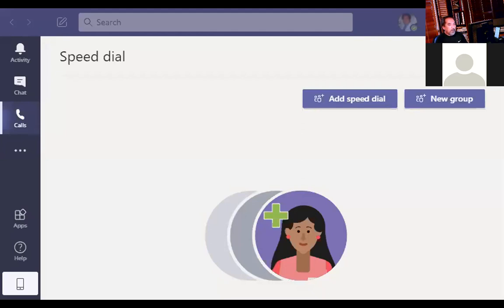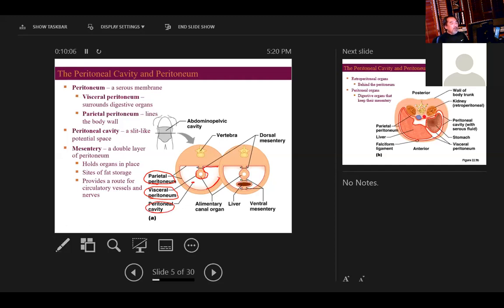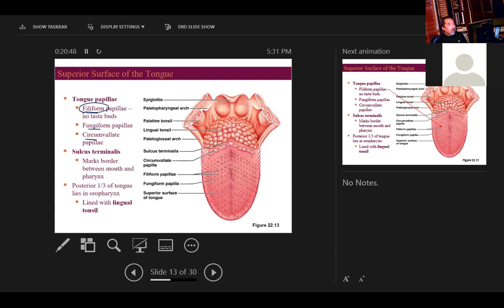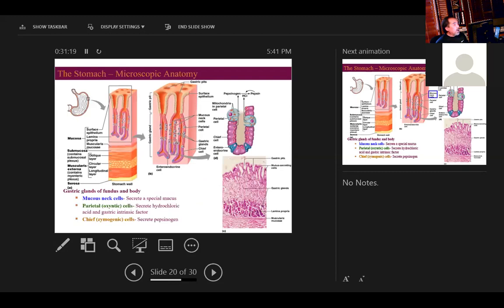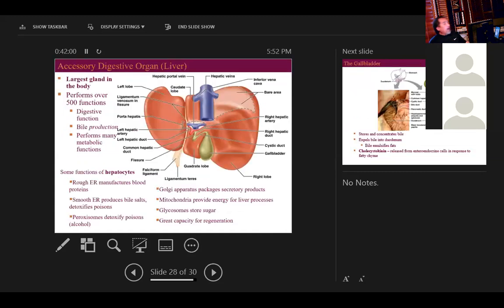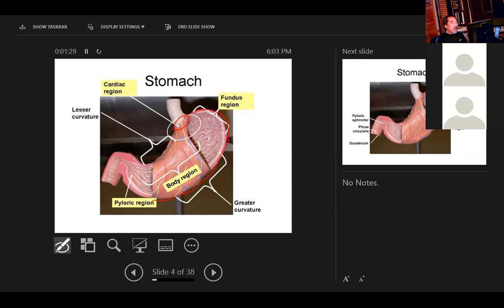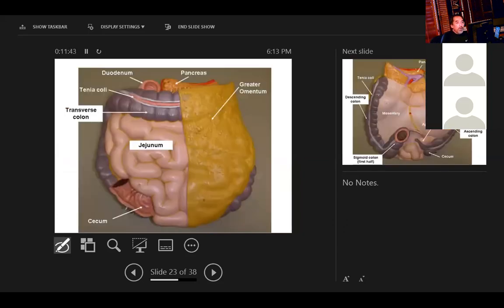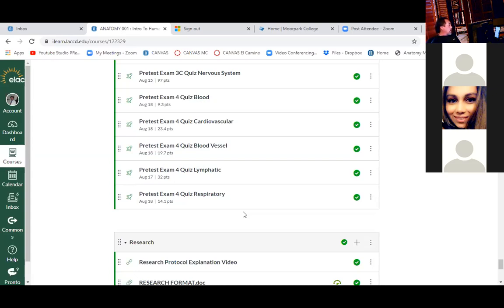ELAC 8_18_20 Lec Digestive and Lab